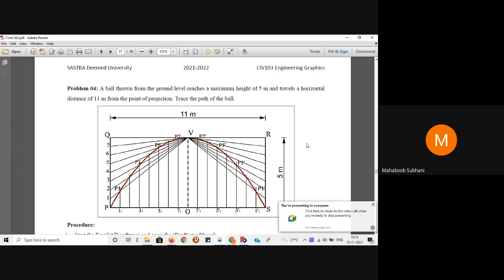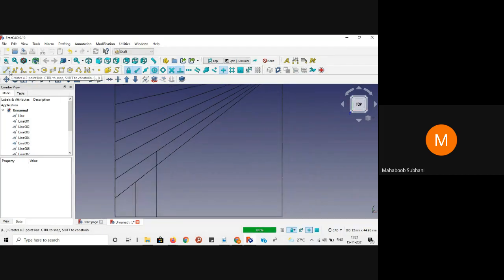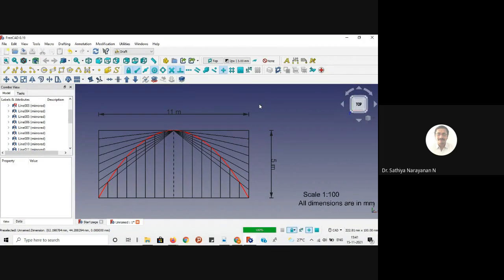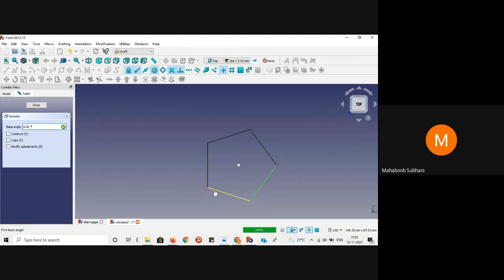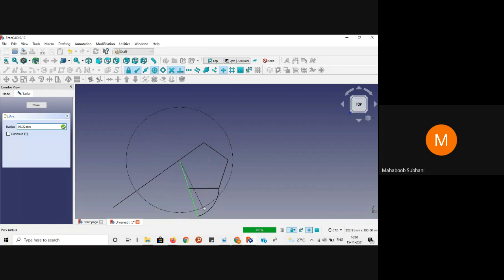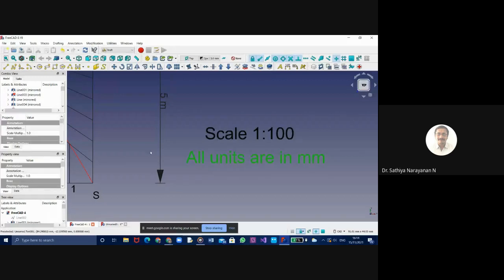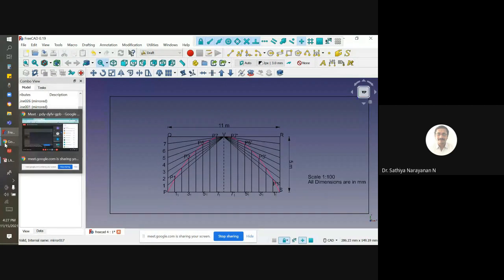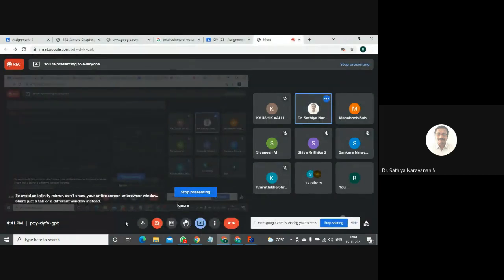FreeCAD Exercise 4 and 5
Mahaboob Subhani